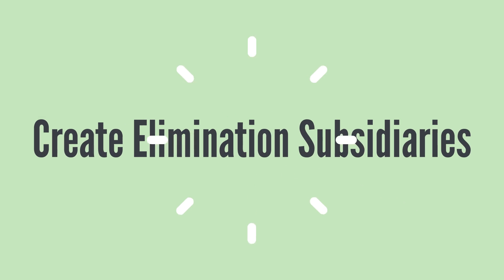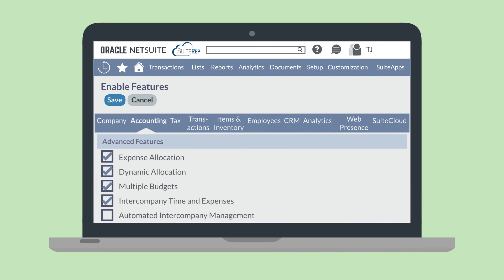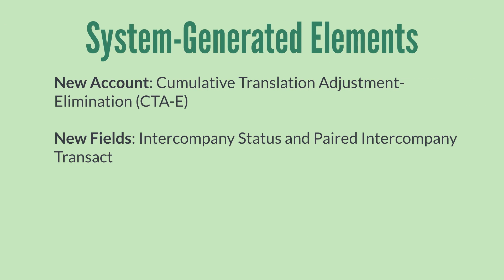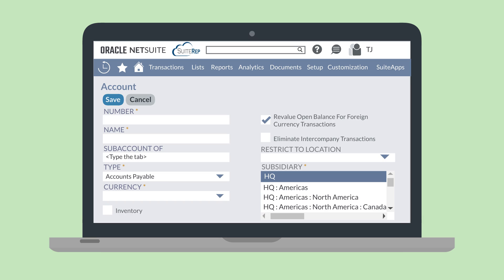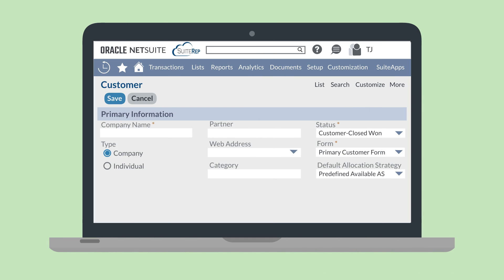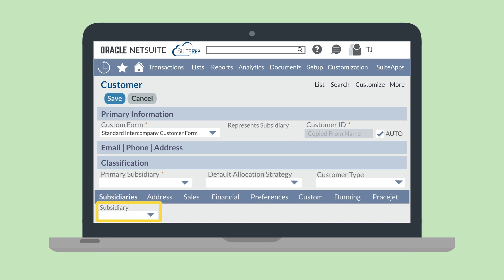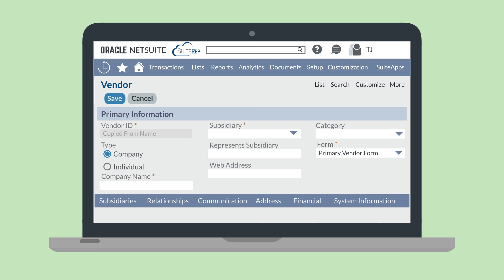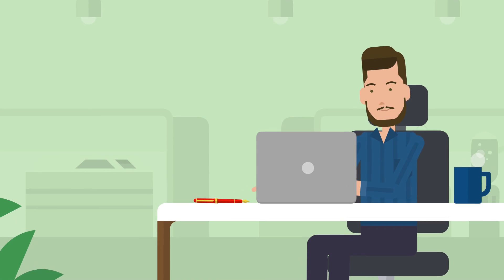NetSuite Automated Intercompany Management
The NetSuite Automated Intercompany Management feature allows you to create transactions between subsidiaries, so that your subsidiaries can buy from and sell to one another. The Automated Intercompany Management feature also creates elimination journal entries to properly account for these transactions. In this video, we walk through how exactly you can set up your NetSuite account for Automated Intercompany Management.

Are you more of a blog-reader than a video-watcher? No problem—you can read our blog on this topic